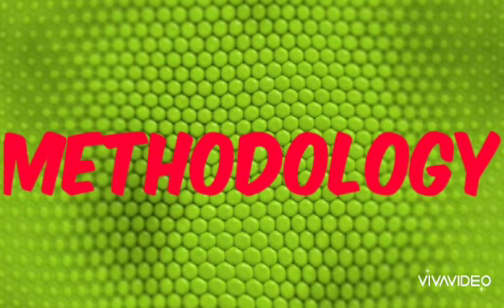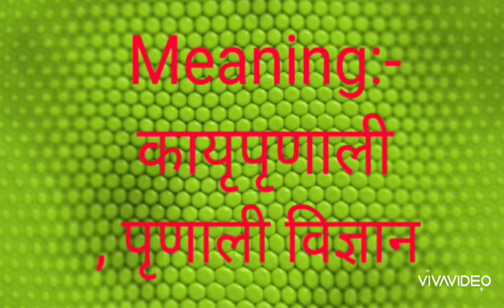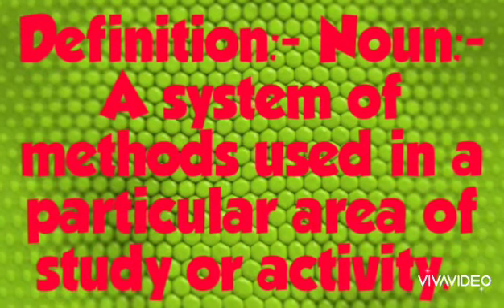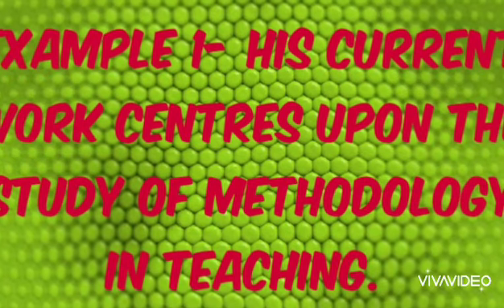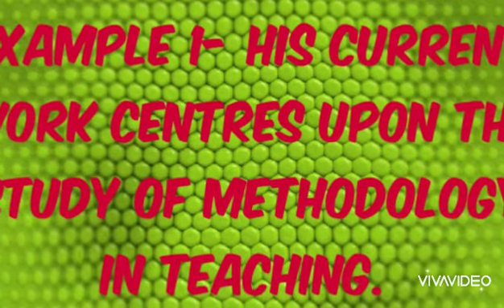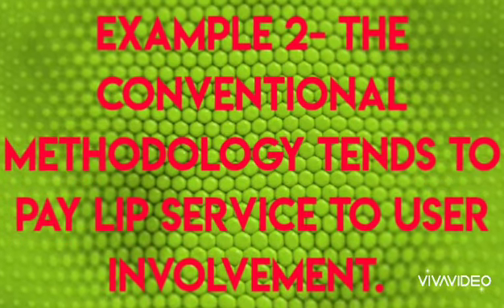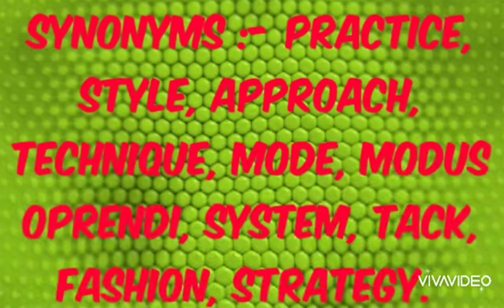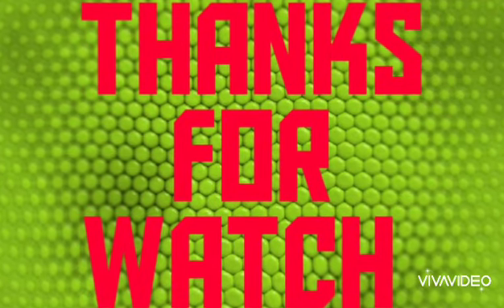Methodology : Meaning, Defination, Example.